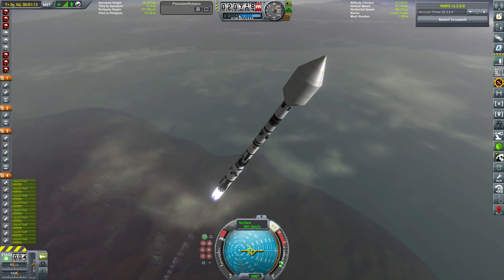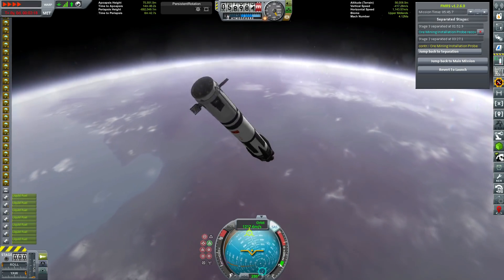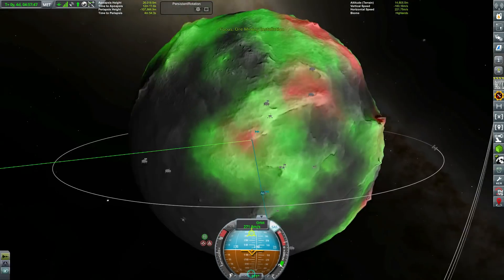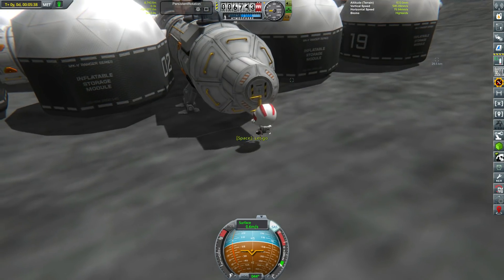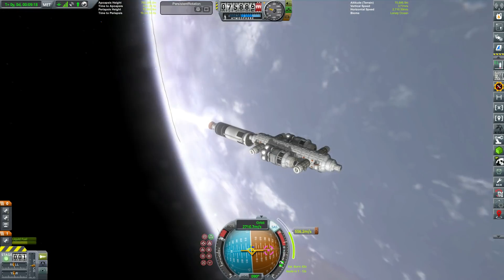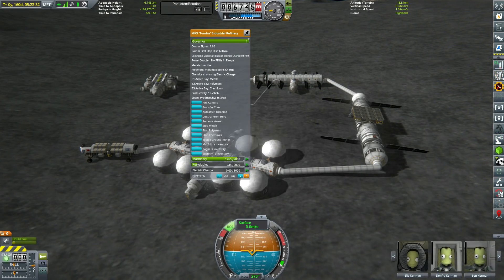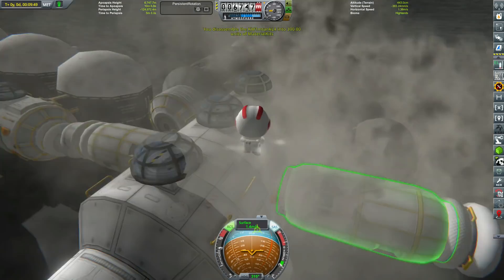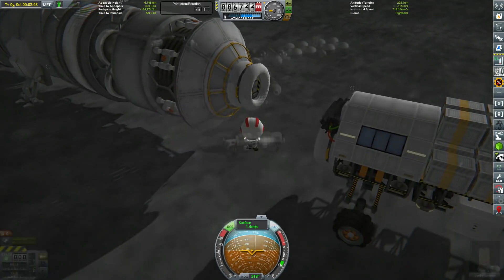KSP Endurance #47 : Colony Operations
This episode we launch the final Artemis module and rearrange the colony to make it look a little less cobbled together.

Mods:
After Kerbin
Extrasolar
Kerbal Alarm Clock
Interstellar Extended
Strategia
Scatterer
KS3P
B9 Aerospace Extended
KW Rocketry
Research Bodies
USI Kolonization
Flight Manager for Reusable Stages
Extra-planetary Launchpads
Crowdsourced Science
DeepFreeze
Contract Configurator
Maritime Pack
Reusability Expansion